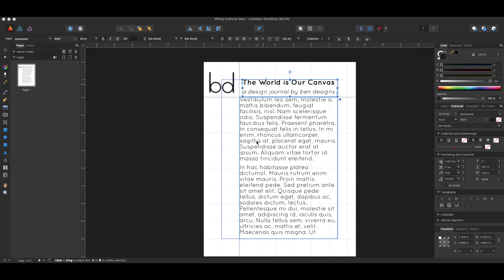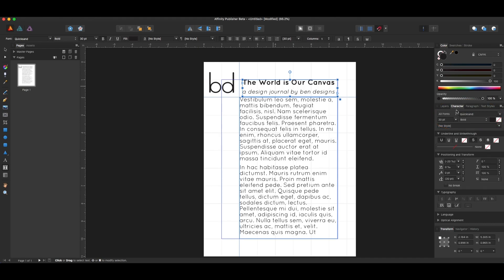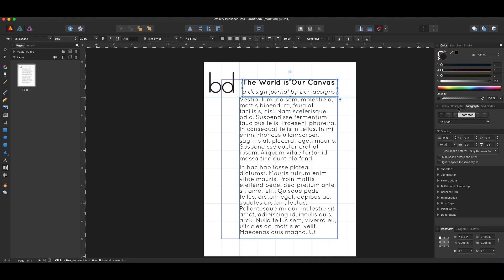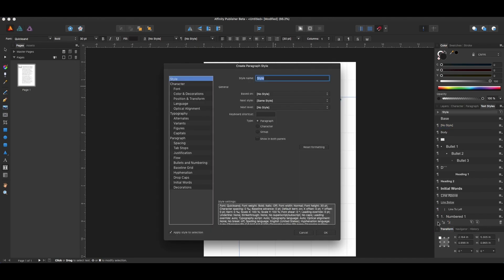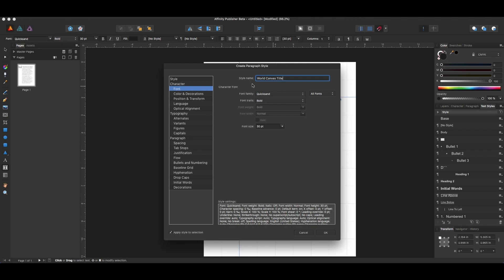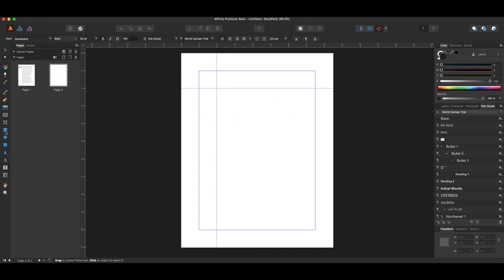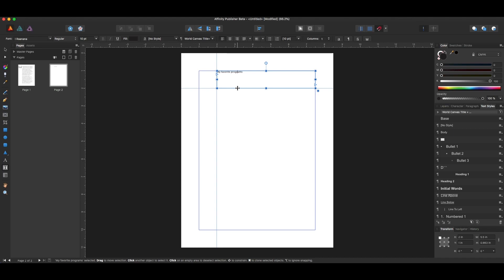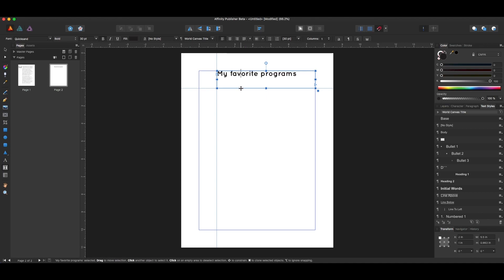How to Make Paragraph Styles in Affinity Publisher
In this video we look at a simple way to make new paragraph styles in Affinity Publisher Beta